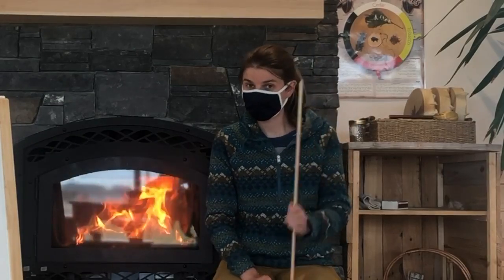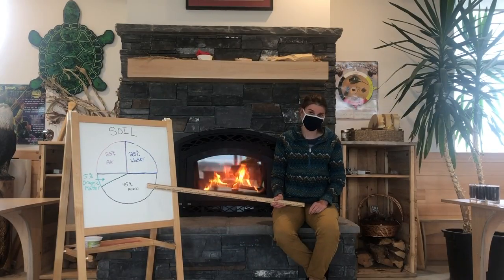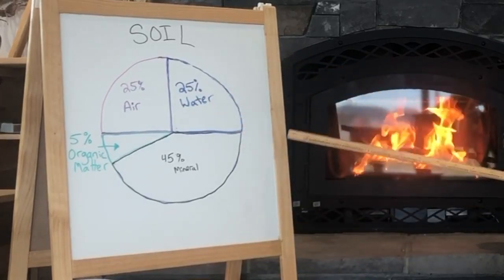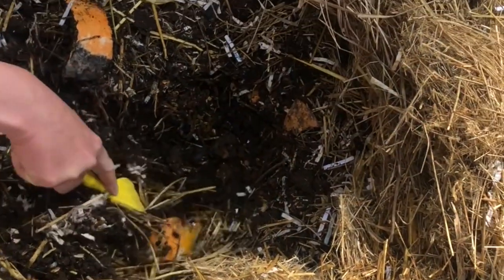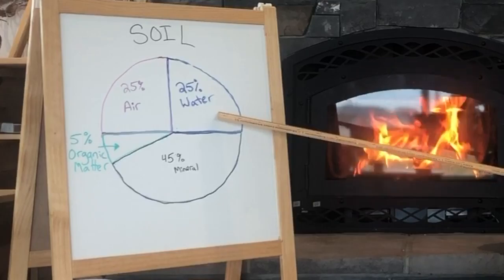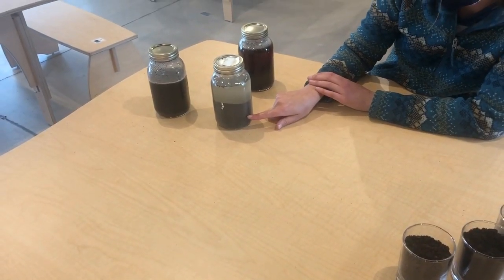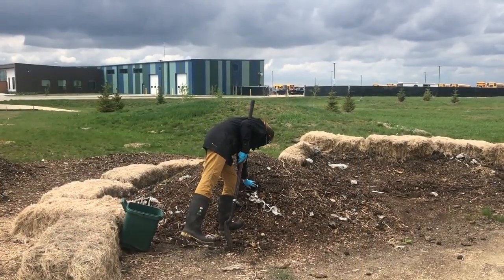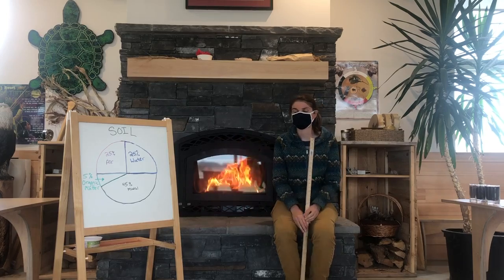What is soil and why is compost important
Get your hands dirty! These hands-on activities will help students explore the world of soil and the ecosystem of critters that thrive beneath the ground. Engage with the sustainable practice of composting from the comfort of your home and discover the magic of decomposition! Turning food scraps into nutrient rich organic matter to enhance your soil, promote growth, and reduce green-house gas emissions in your community.